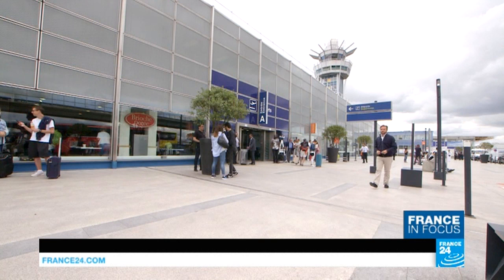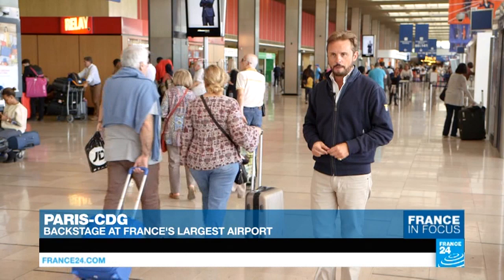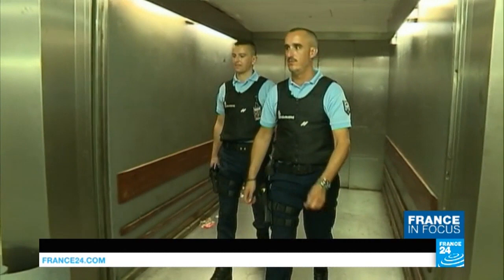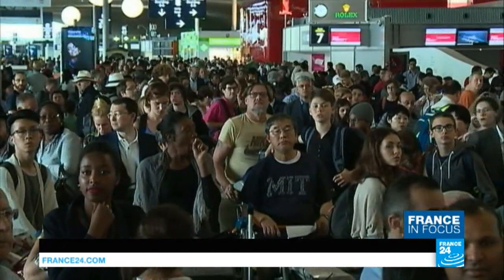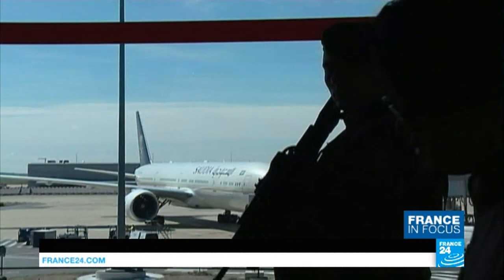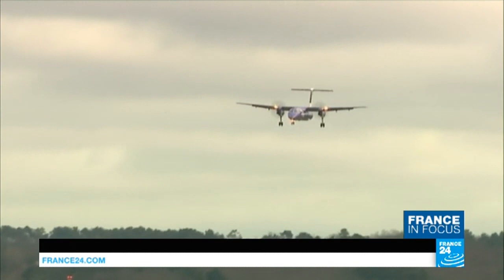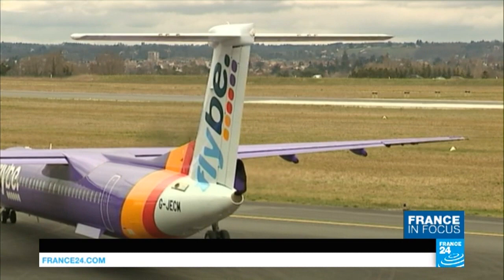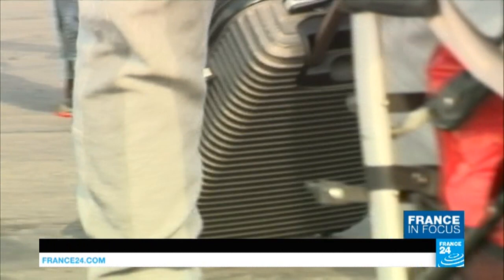Backstage at France's busiest airports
In this edition we're going behind the scenes of France's biggest air transport hubs. We meet air traffic controllers and police at Paris Charles de Gaulle airport, and chat to passengers at Paris Orly. We're also asking if France has too many small airports. And we find out why plans for a giant new airport in the west of the country are unlikely to take off any time soon.